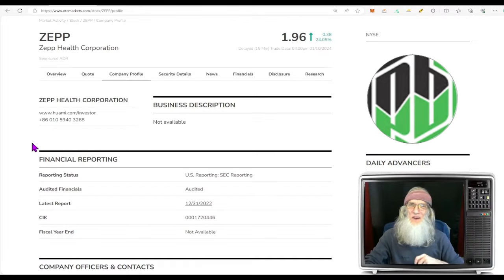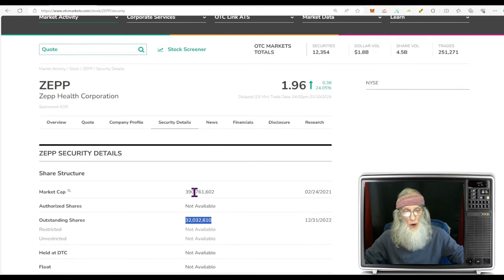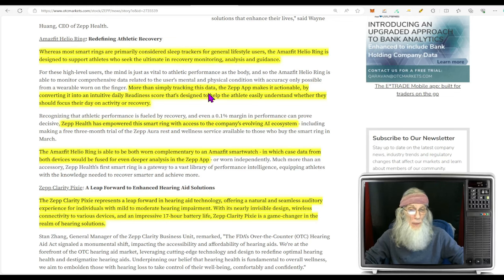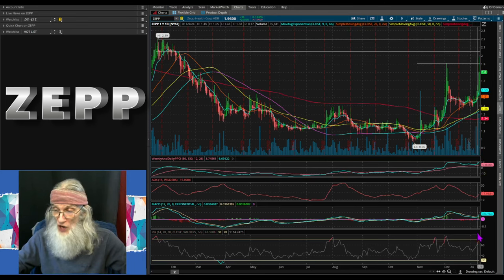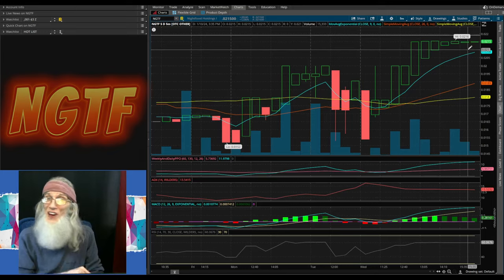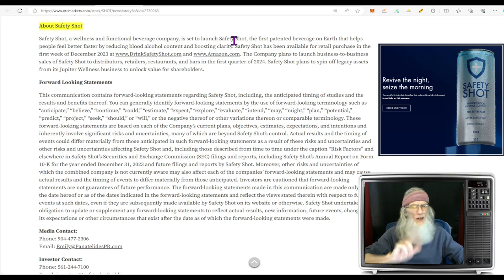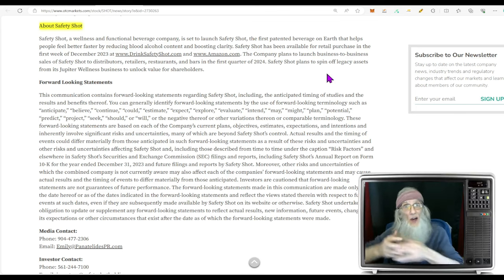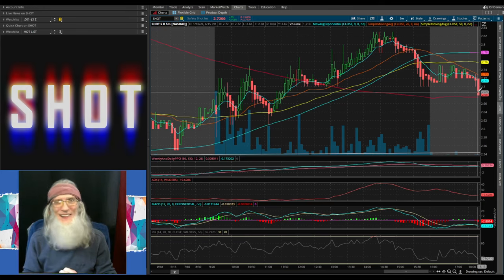Let's catch these before they RIPP🧙‍♂️Zidar On Top & Hot Penny Stocks 🔥$ZEPP~$NGTF~$SHOT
It's all about the charts
🔹$ZEPP-Unveils the Helio Ring for Optimum Athletic Performance
🔹$NGTF It's all about the technical (Mark 13:47)
🔹$SHOT-big dip on the chart/Still a HOT PRODUCT launching(Mark 25:35)